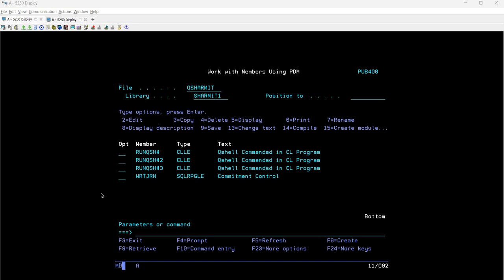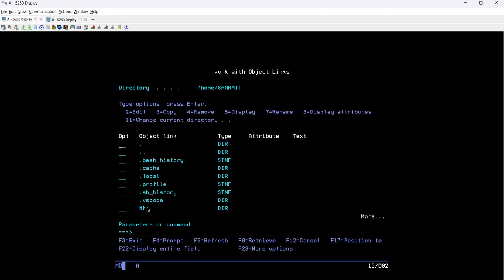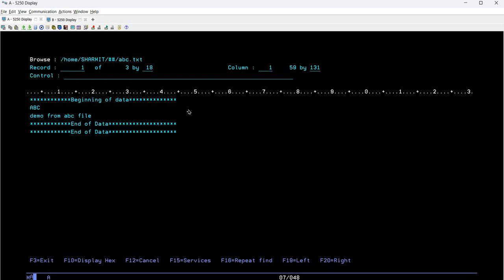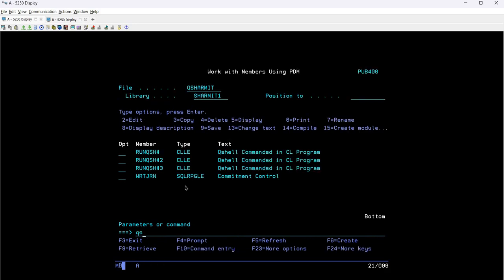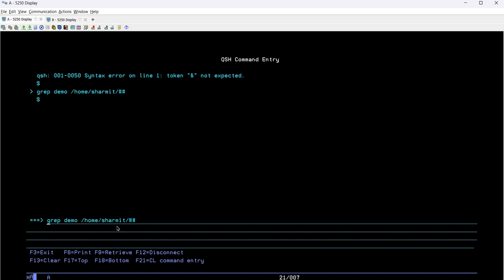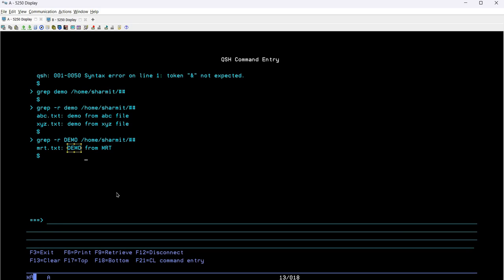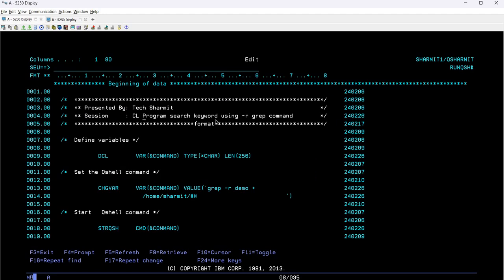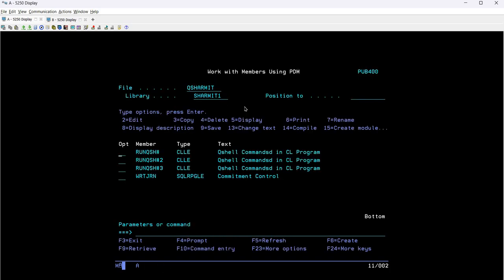grep with -r command to search a string in directory | grep Qshell command | ibmi training | as400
1. Process to search string with -r grep Qshell command in directories using clle program in ibmi training in english.

2. How  to search text in directory using  grep command in cl program in ibmi /as400 in english.

3.How to use grep Command using cl programming in as400 in english.

4. grep command command in english.

Qshell Programming | grep command | -r grep command | Cl programming | cl programming in ibmi | cl programming in as400